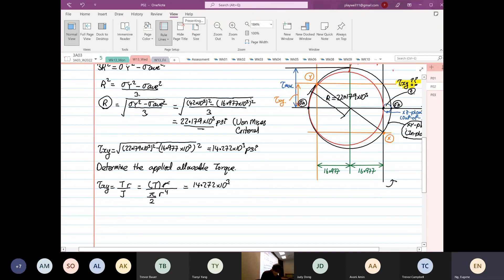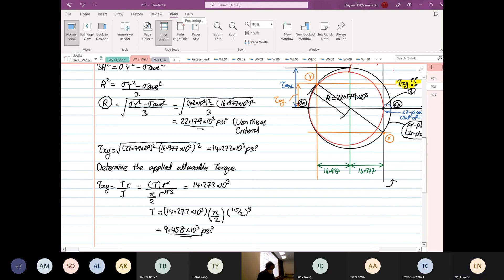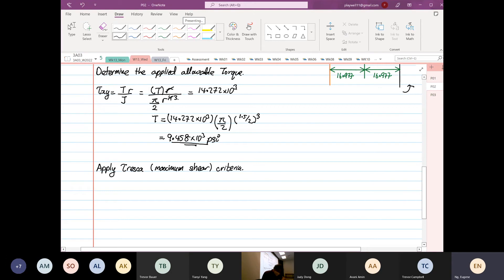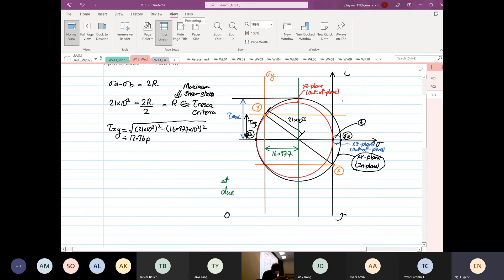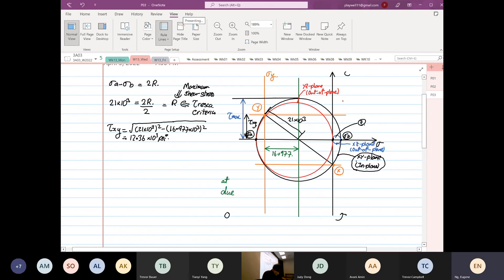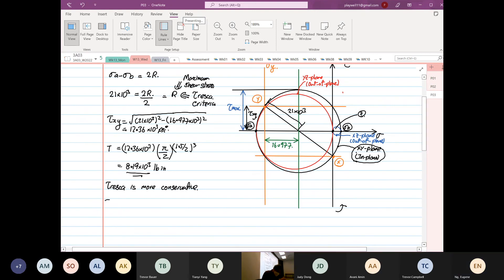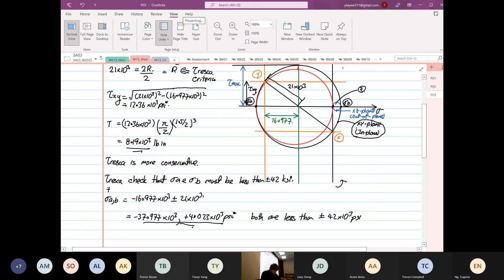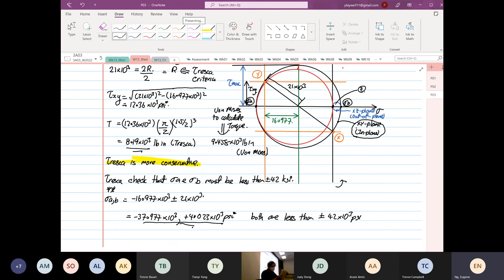Wk13 Wed Von Mises P03